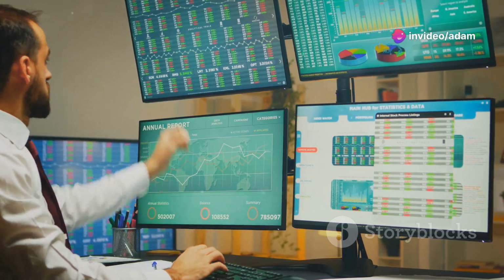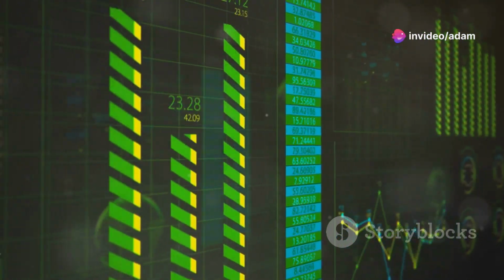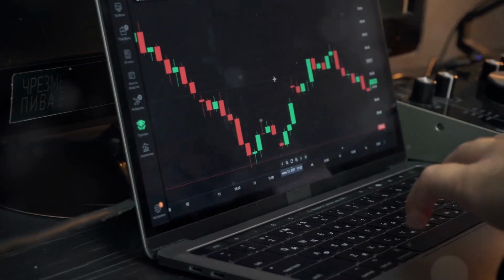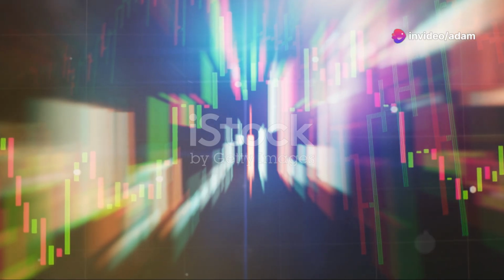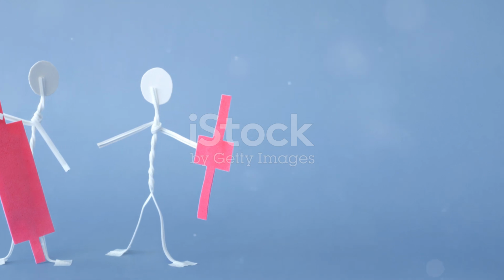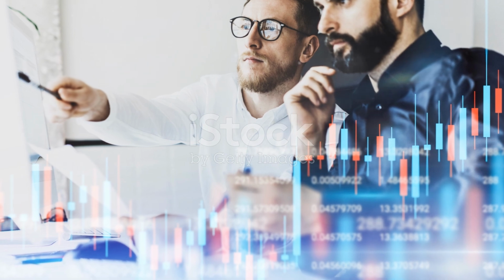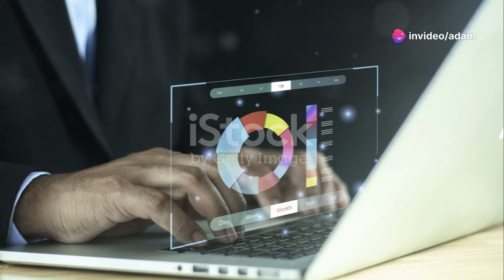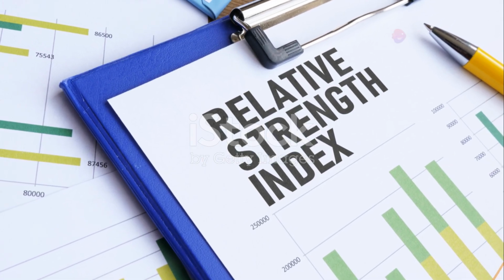Swing Trading for beginners - how to, and some important tips